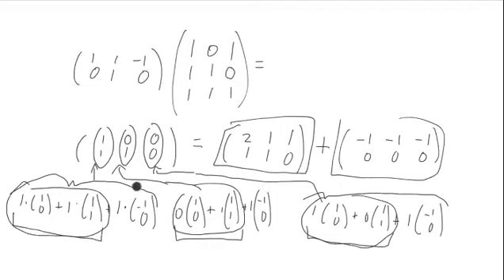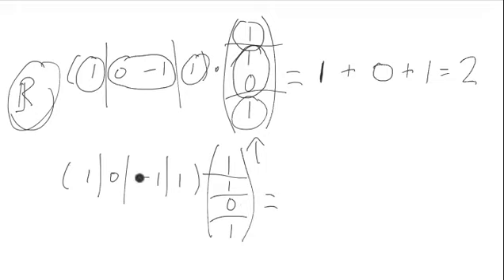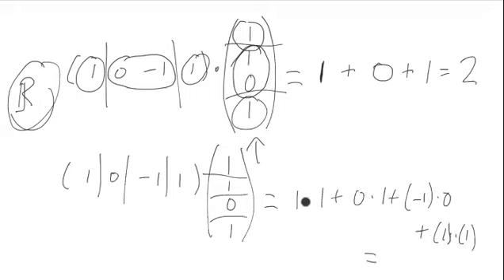Matrix Block Multiplication Part 1